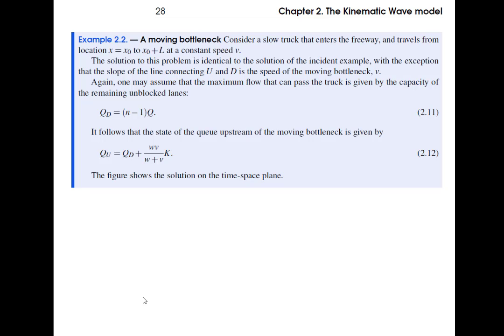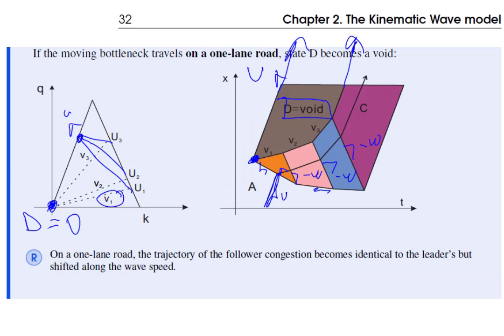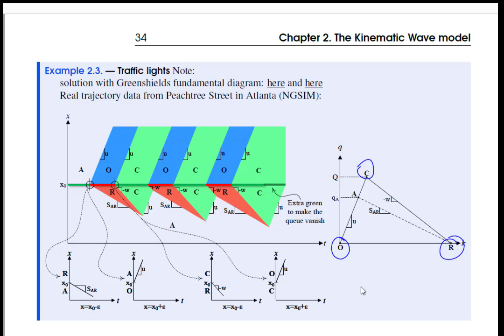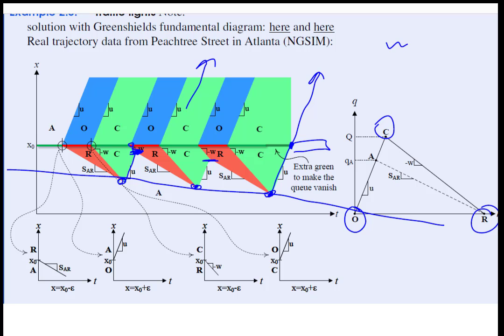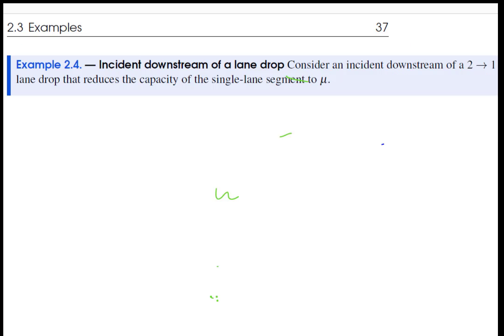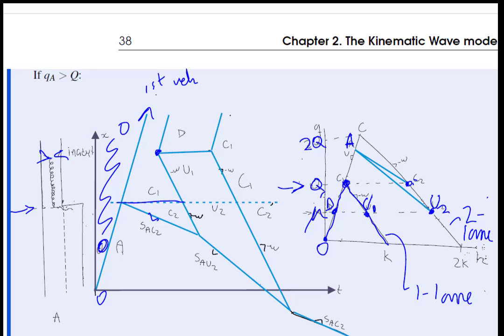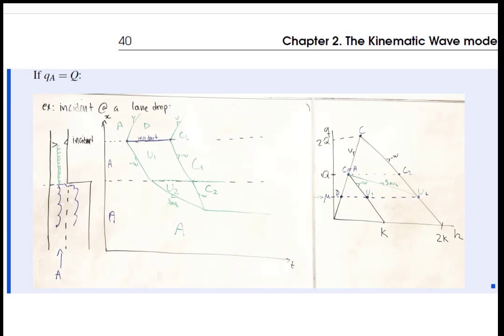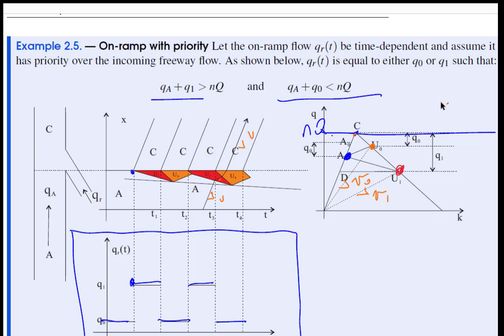Traffic flow lectures - Kinematic wave model examples - September 24